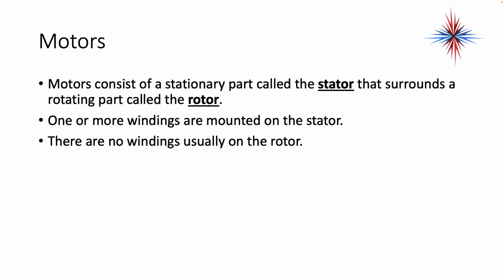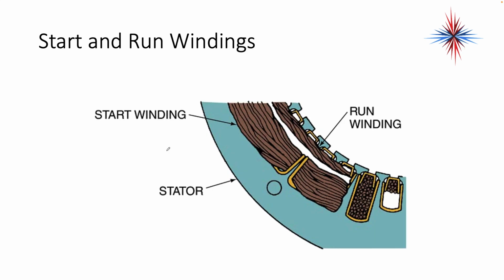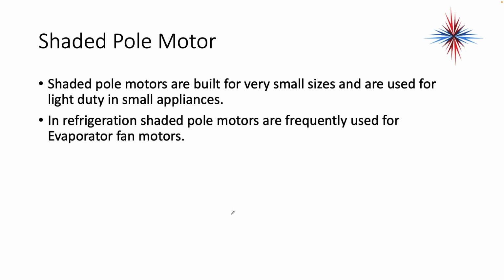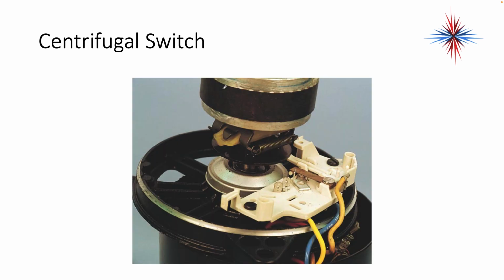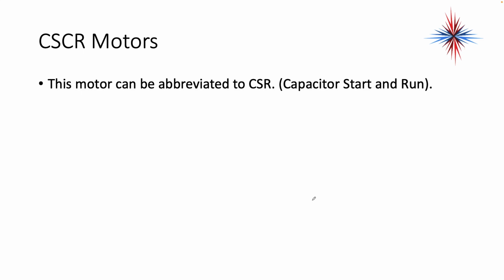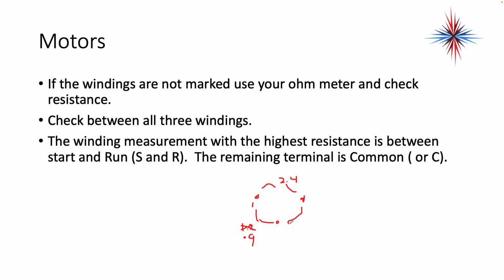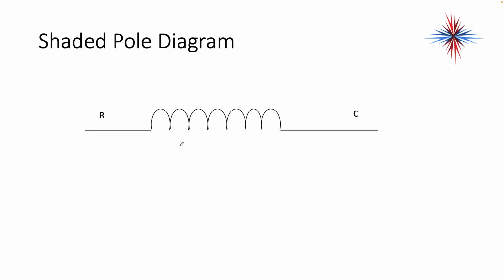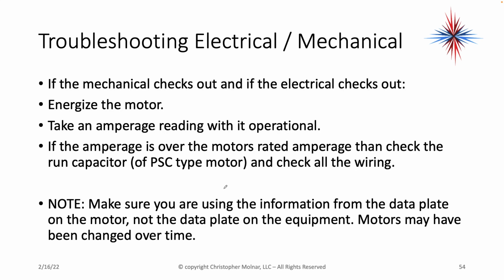Basic Electrical - Lesson 6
Lesson 6 of basic Electrical talks about motors and the various types of motors used in HVACR. In prior playlists this was not included in basic electrical but it is where it belongs as motors are seen in all HVACR systems.

Table of Contents:

00:00 - Basic Electrical
00:17 - Motors
00:36 - Motors
00:54 - Parts of a motor
01:40 - Motors
01:58 - Magnets
02:46 - Motors
03:09 - Motor
03:32 - Start and Run Windings
03:39 - Start Winding
03:57 - Run winding
04:10 - Start Winding
04:19 - Run winding
04:20 - Shaded Pole Motor
05:12 - Shaded Pole Motors
05:33 - Shaded Pole Motor
05:49 - Shaded Pole Motor Example
06:39 - Shaded Pole Motor
06:52 - Split Phase Motors
07:13 - Split Phase Motor
07:55 - Split phase motors
08:12 - Split Phase Motors
08:59 - Split Phase Motor
09:19 - Centrifugal Switch
09:28 - Centrifugal Switch
09:56 - Permanent Split Capacitor Motors
10:28 - PSC Motor
10:40 - PSC Motor
10:54 - PSC Motor Example
11:09 - PSC Motor Example
11:20 - CSIR Motors
11:39 - CSIR motors
11:56 - CSCR Motors
12:31 - CSCR Motors
12:46 - CSCR Motors
13:02 - CSCR Motor Example
13:44 - Hermetic Motors
14:08 - Hermetic Motors
14:33 - Hermetic Motors
14:45 - Hermetic Motors
14:58 - Motors
16:28 - Motors
16:38 - Motors
17:03 - Manufacture’s Specifications
17:19 - Motor Speeds
17:34 - Motor Speeds
18:13 - Shaded Pole Diagram
18:24 - CSCR Diagram
19:13 - Split Phase Diagram
19:26 - PSC Diagram
19:35 - ECM Motors
19:56 - Troubleshooting Motors
20:05 - Mechanical Faults
20:23 - Troubleshooting Electrical
20:25 - Mechanical Faults
20:30 - Troubleshooting Electrical
21:15 - Troubleshooting Electrical / Mechanical